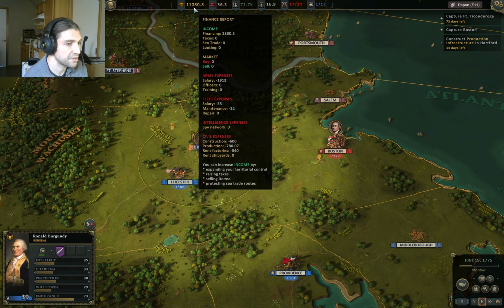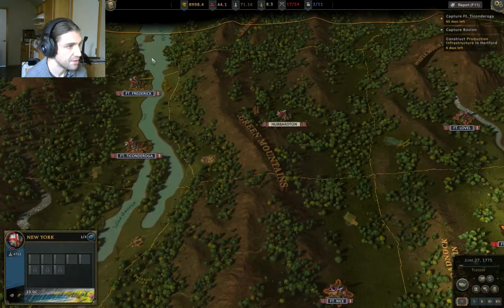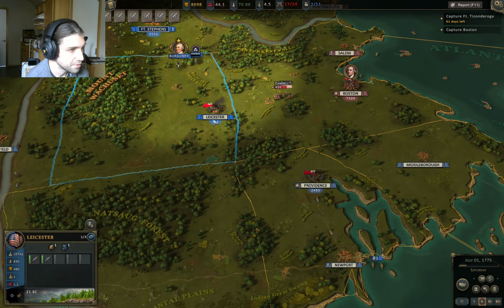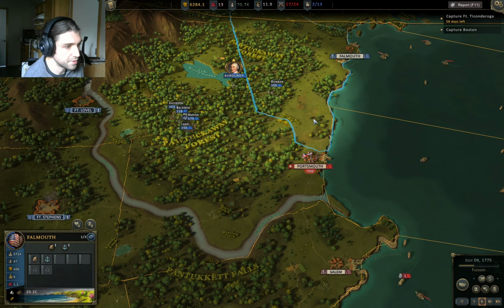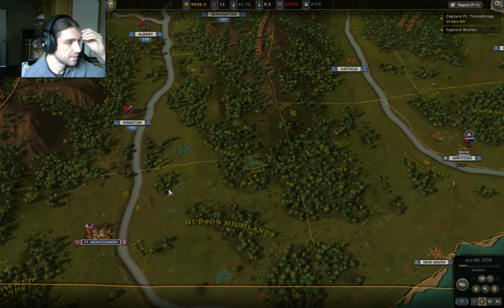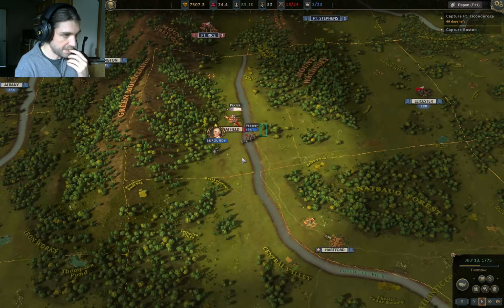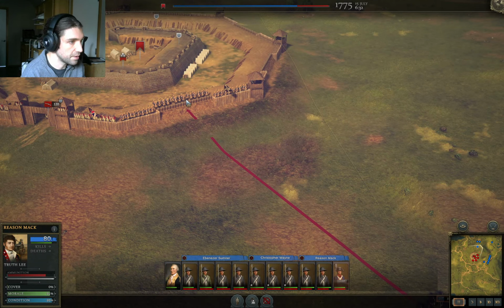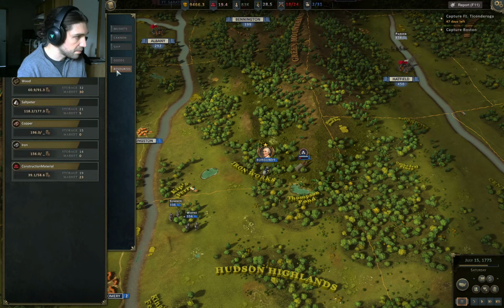Ultimate General: American Revolution (Ultimate Difficulty) #4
This is essentially a giant chess match with a few mini battles sprinkled in as I capture as much of the map as possible.